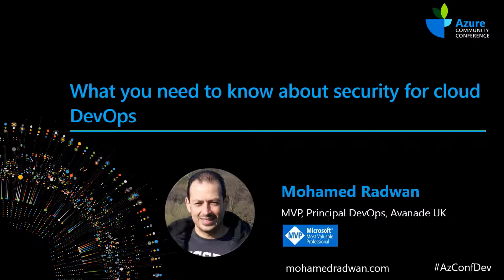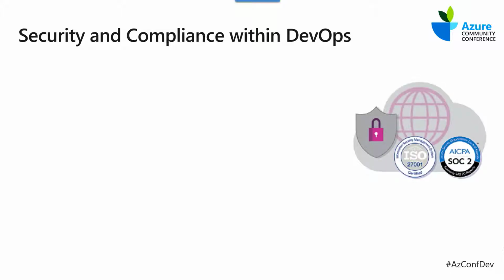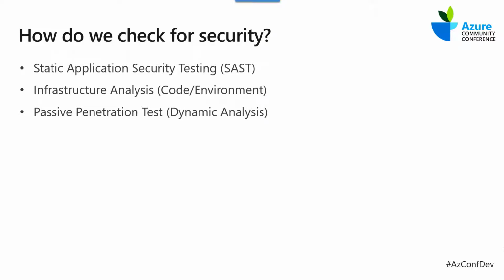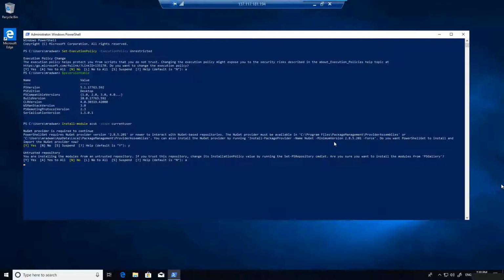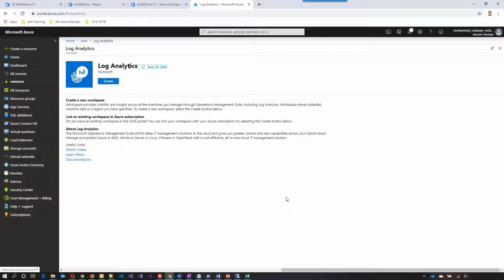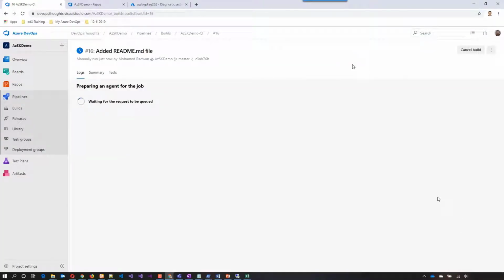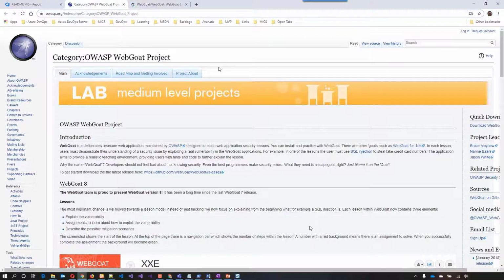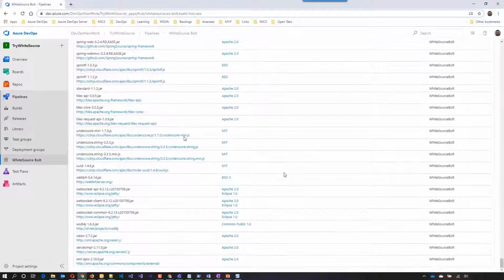What you need to know about security for cloud DevOps | Mohamed Radwan | AzConfDev2020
DevOps is all about speeding up the cadence of delivering software to provide continuous values to the end-users. So, how can you embrace DevOps practices without compromise security? In this session, you will learn how to use governance technologies, security best practices, and tools to secure source code, infrastructure-as-code, the actual environment as well as the application. You will learn how DevOps improves security not only for the application or environment but for the entire end-to-end Lifecycle.